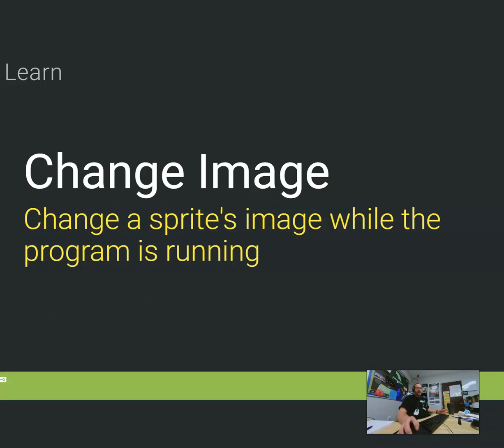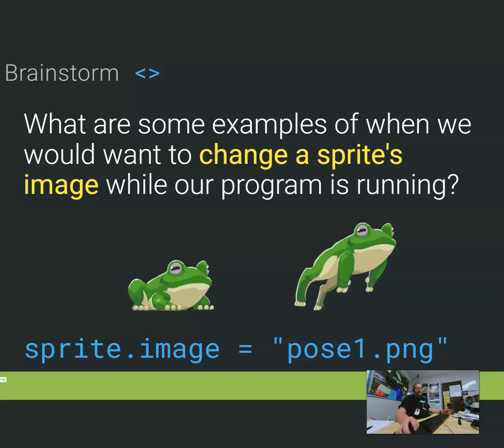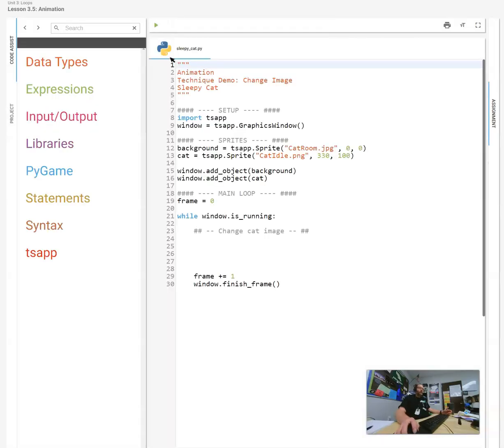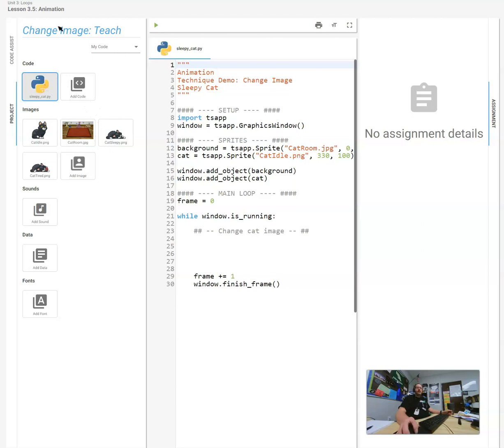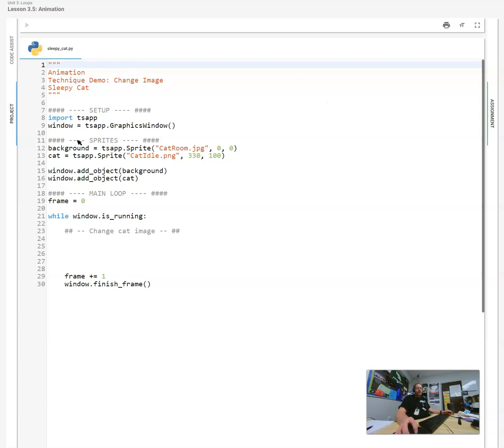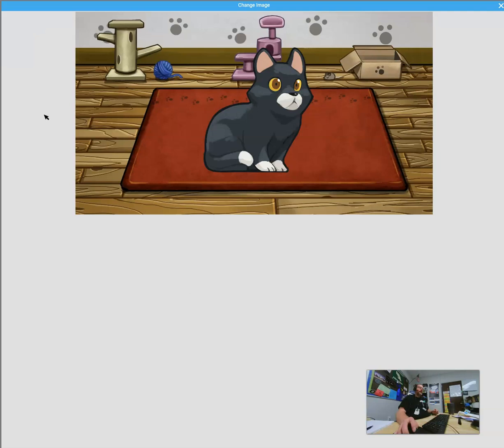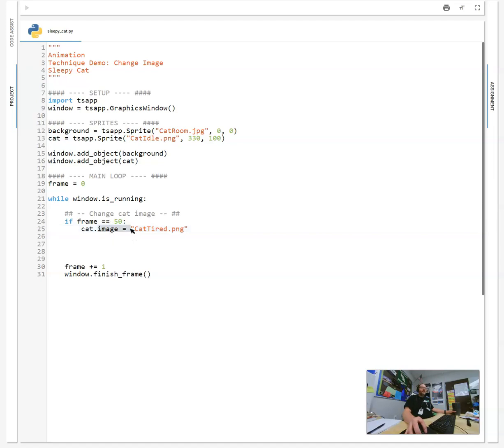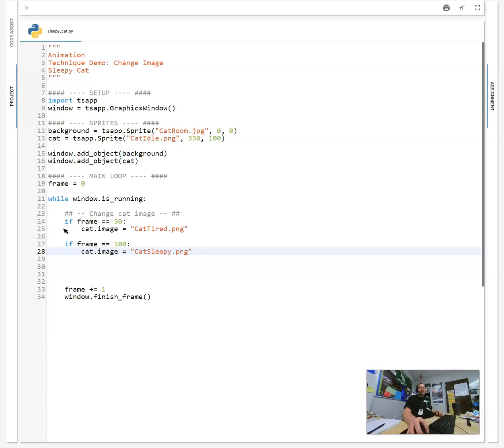ChangeImage Demo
How to use a sprites .image attribute to create the illusion of animation using the tsapp library in Techsmart.